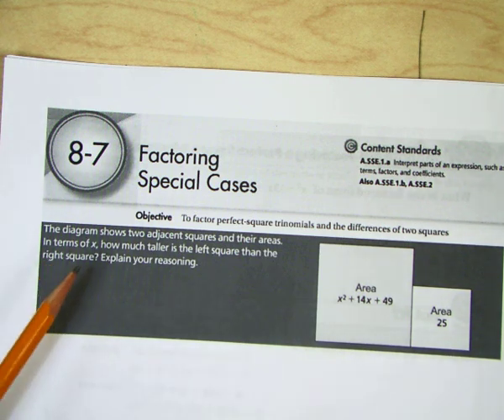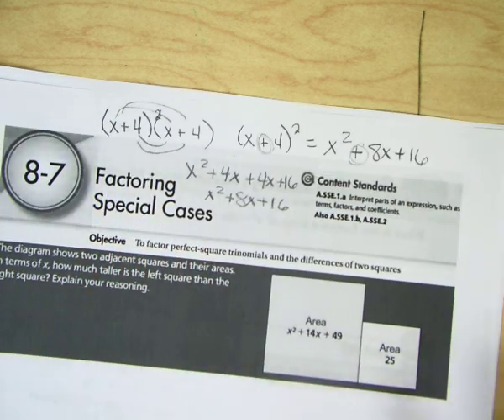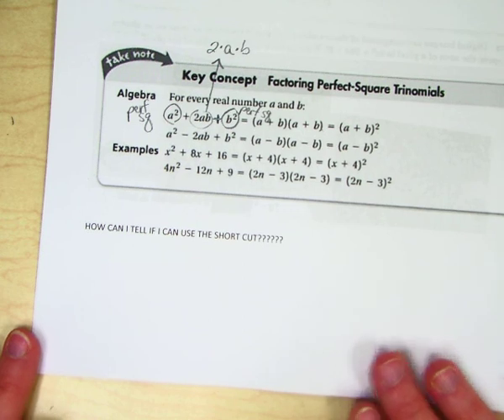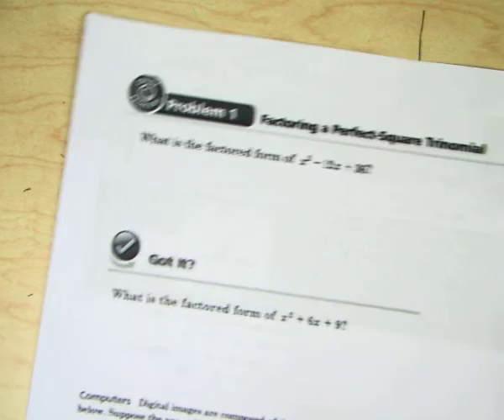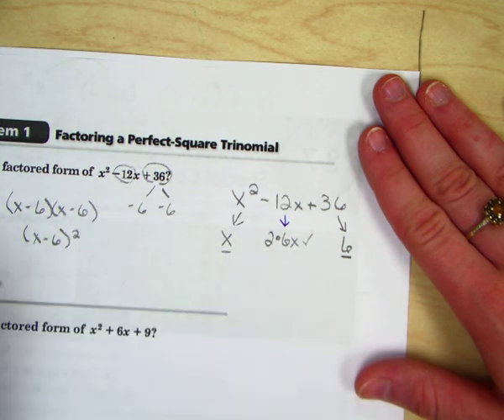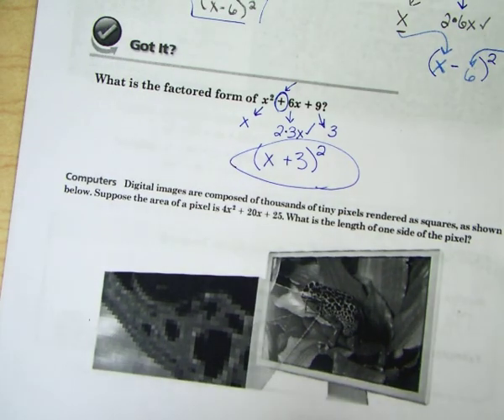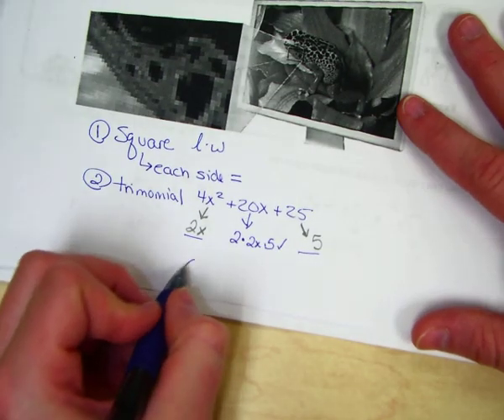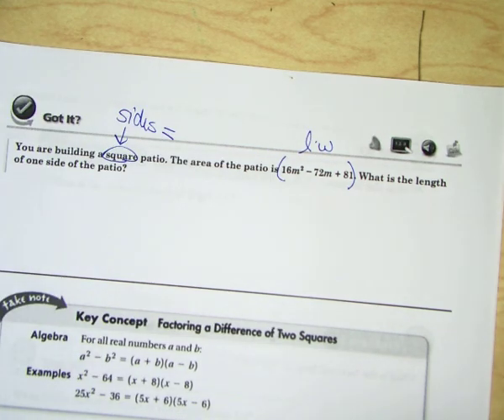Honors Algebra I 8 7 Problems 1 2